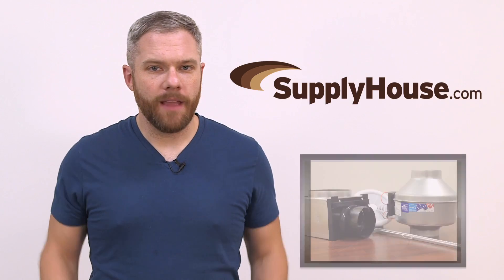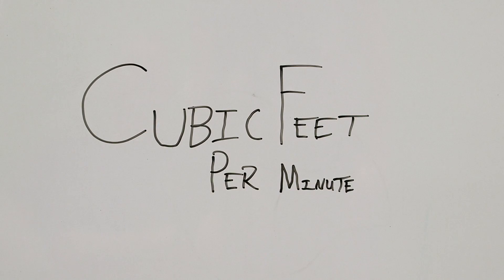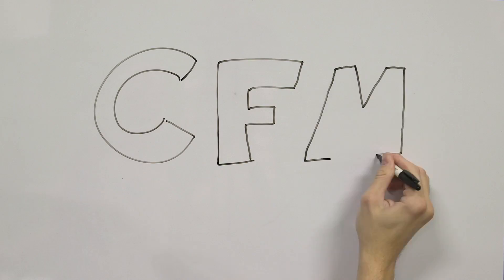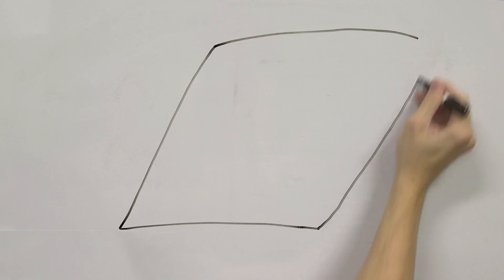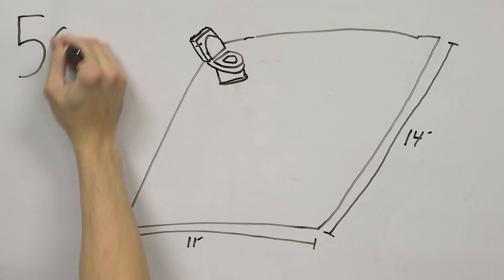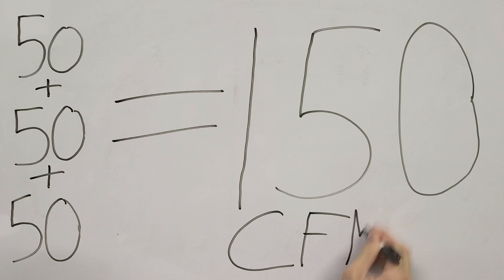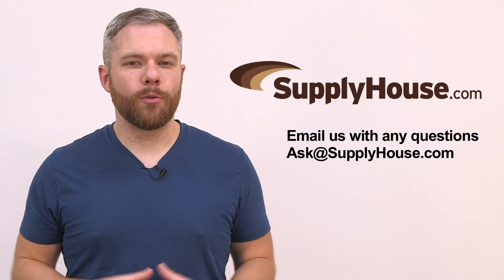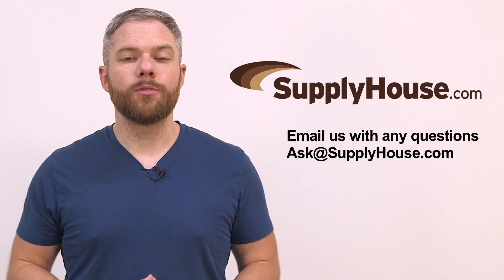Bath Fan Sizing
Bathroom vent fans are rated by the cubic feet per minute (CFM) of air they move.  According to the guidelines of The Home Ventilating Institute bathrooms up to 100 sq ft are sized at 1 CFM per sq ft of floor area.  Bathrooms over 100 sq ft are sized by the fixtures in the room.  Allow 50 CFM per standard tub, shower or toilet. Whirlpool, garden and jetted tubs are calculated at 100 CFM.

For example, a bathroom that is 9’ x 7’ (= 63 sq.ft.) would need a bath fan of 63 CFM or above.

A bathroom that is 11’ x 14’ (= 154 sq ft) would need to be sized by fixtures.  This bathroom has 1 Toilet + 1 Shower + 1 Tub, which equals 150 CFM and you would need a fan 150 CFM or above.

To remove more moisture from the air when showering, you can use a bit larger fan. Also, be sure there is at least a 5/8” gap under the bathroom door to allow fresh air to enter the room when the door is closed.